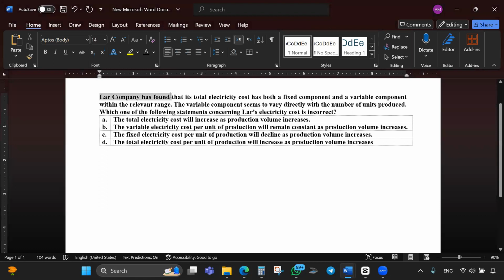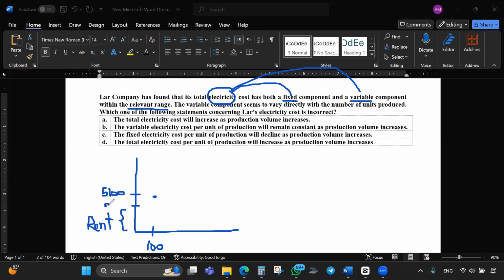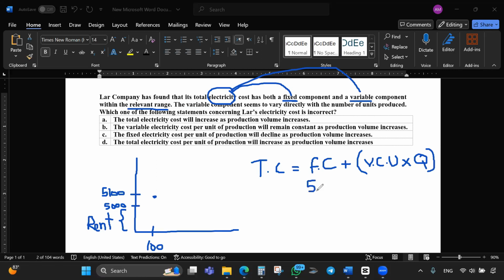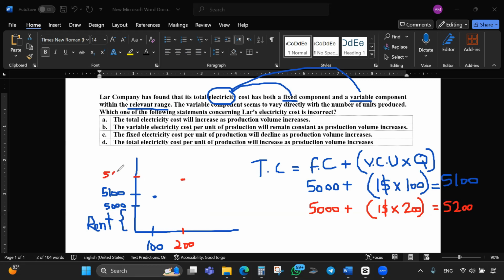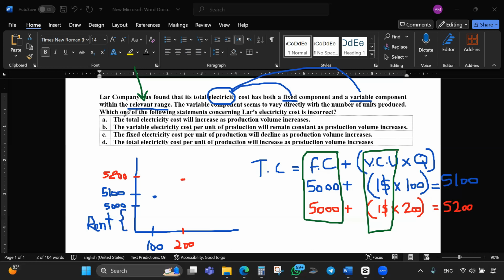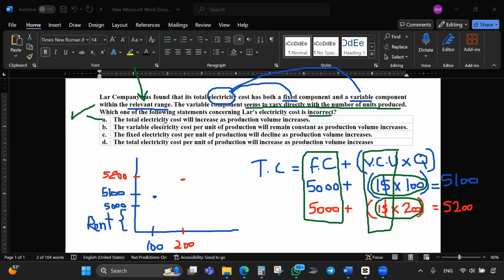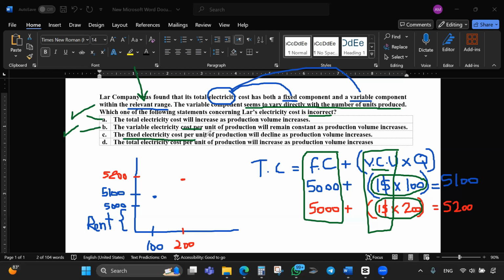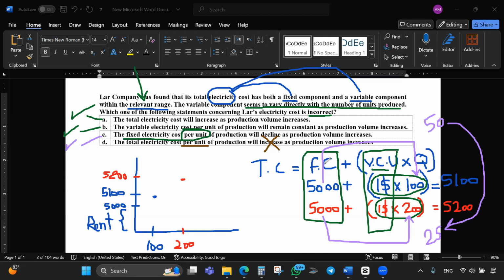Lar Company has found that its total electricity cost has both a fixed component and a variable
Lar Company has found that its total electricity cost has both a fixed component and a variable component within the relevant range. The variable component seems to vary directly with the number of units produced. Which one of the following statements concerning Lar’s electricity cost is incorrect?
a. The total electricity cost will increase as production volume increases.
b. The variable electricity cost per unit of production will remain constant as production volume increases.
c. The fixed electricity cost per unit of production will decline as production volume increases.
d. The total electricity cost per unit of production will increase as production volume increases